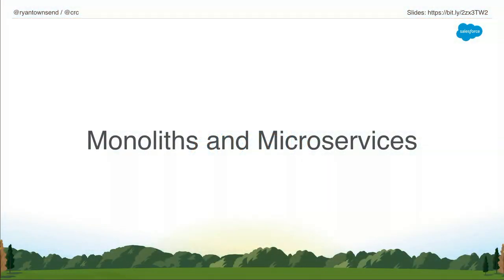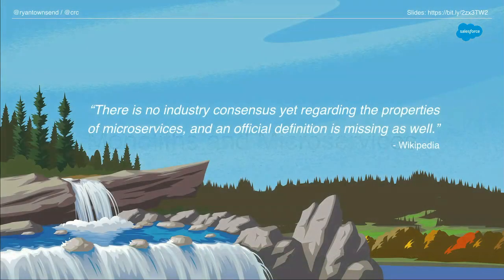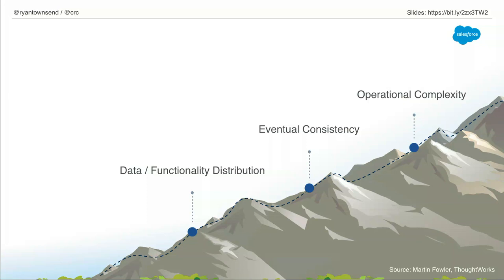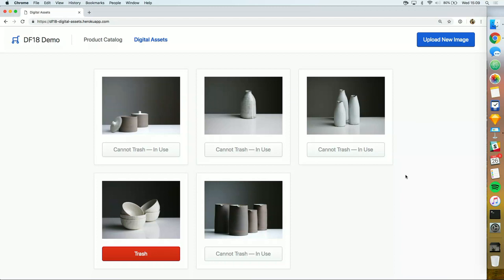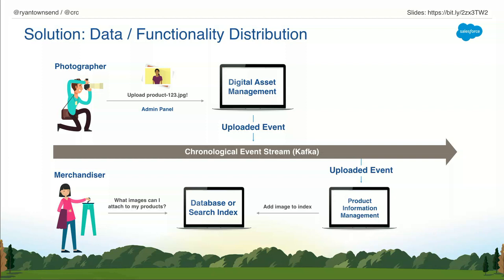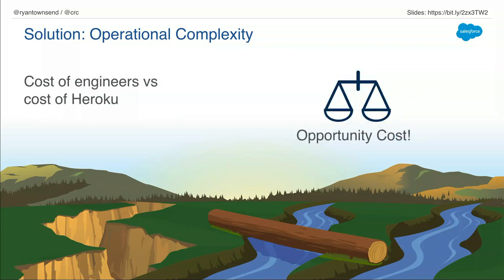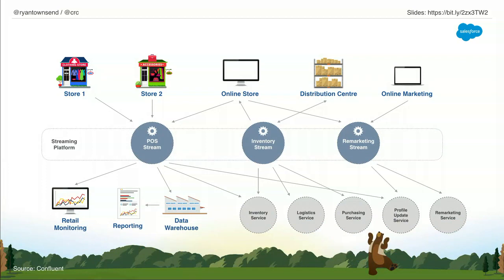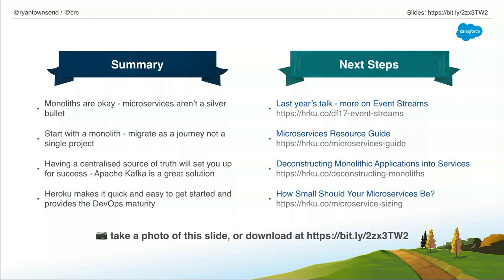Beyond Buzzwords: Microservices, Evented Architecture and Apache Kafka on Heroku